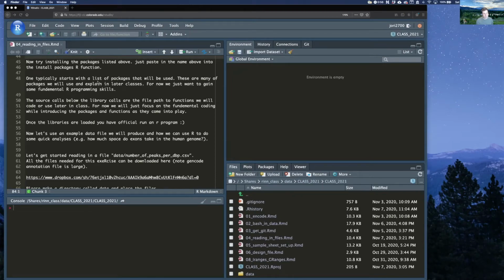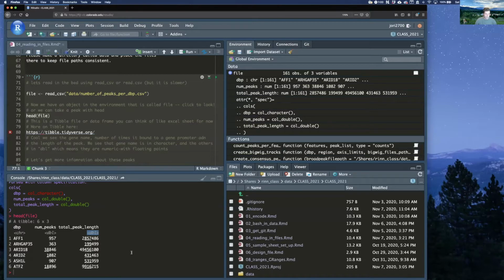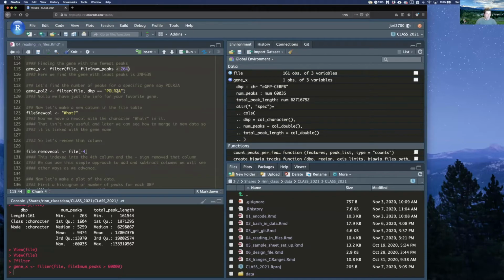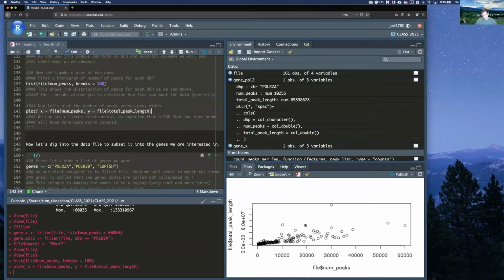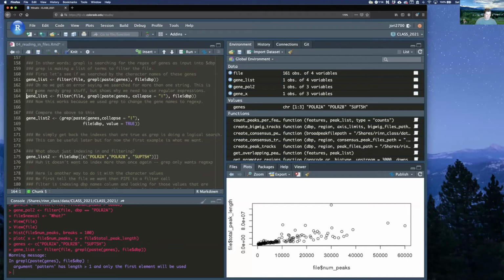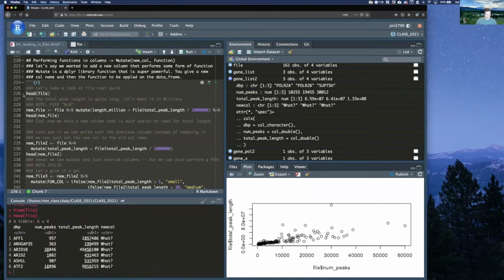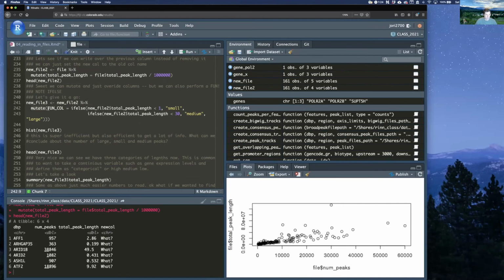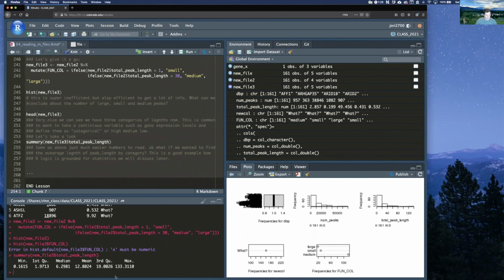09_R_basics_to_explore_Chip_data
Here we will start our inquiry based learning of R fundamentals. Using data (see syllabus) from last years class on DNA binding proteins, the number of peaks each had and the total genomic coverage of those peaks. We will use this to select "your favorite gene" , manipulate data and focus on a few basic R functions: filter, mutate and many more.